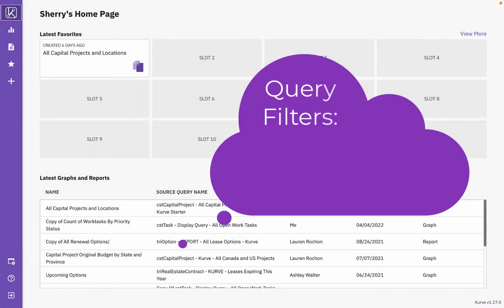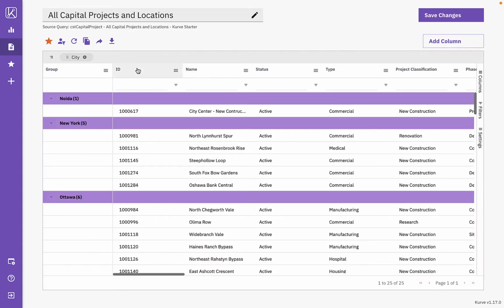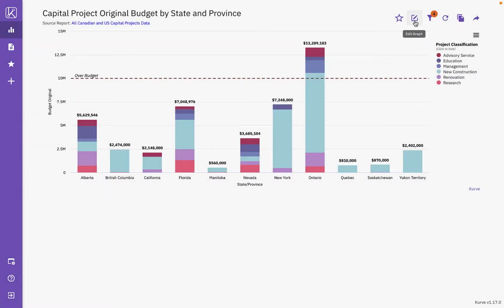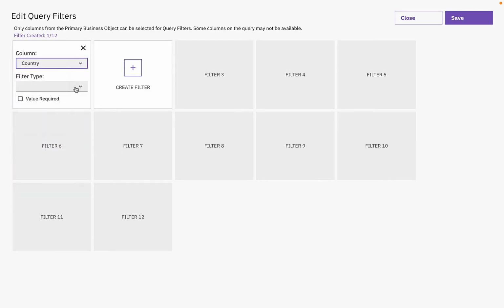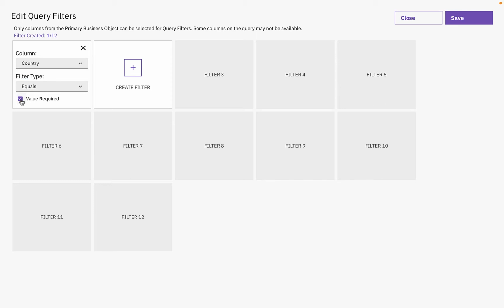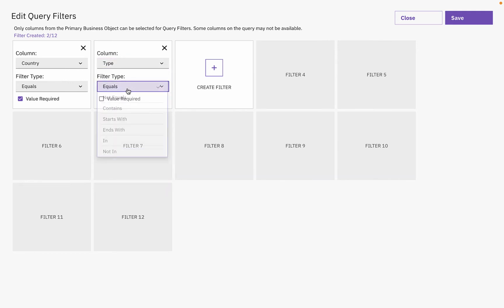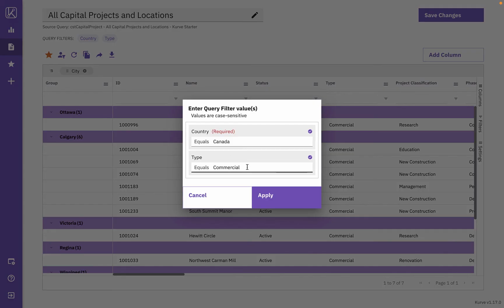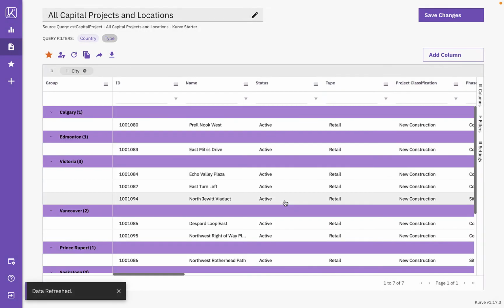Kurve Core: How-To Use Query Filters in Version 1.17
In this how-to video, we are going to show you how to add, view, and modify all of your query filters with Version 1.17!

What is Kurve TRIRIGA? It is a user-friendly and ready-to-use app for TRIRIGA that empowers users to create and share interactive graphs and reports using real-time data.